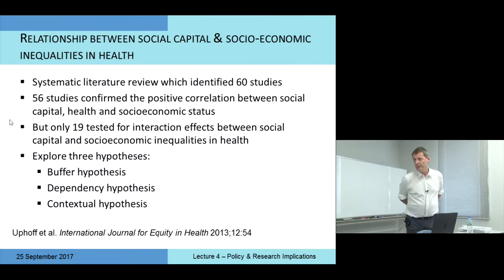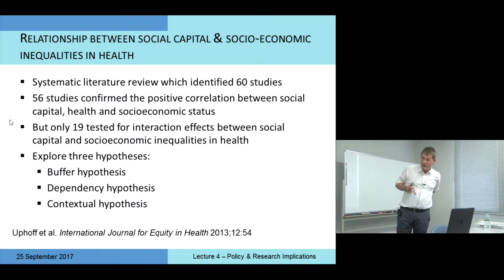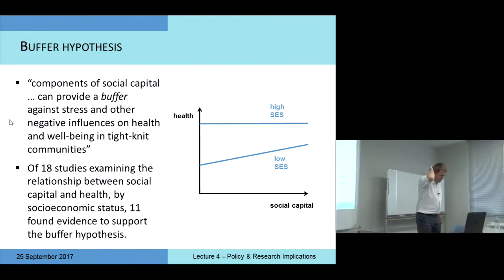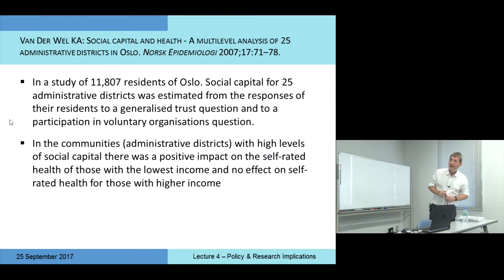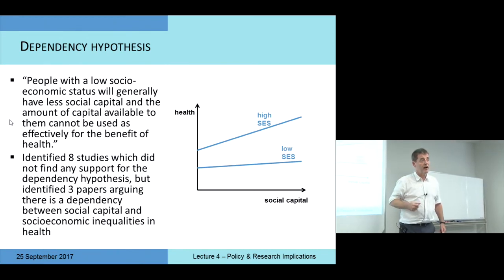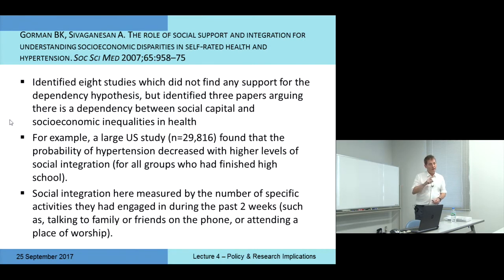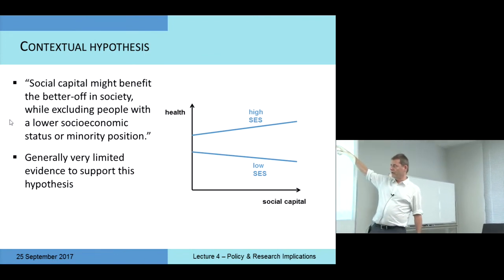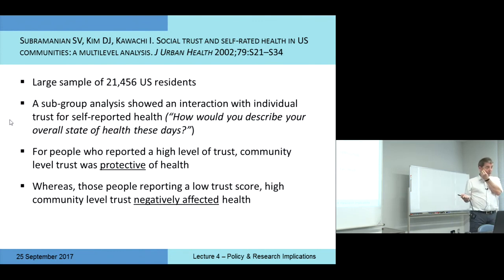Kyoto University "Health Economics and Social Capital" Lecture 4, Chapter 4, Prof. John Cairns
Lecture 4: "Policy and Research Implications"
Chapter 4 "Relationship between social capital and socio-economic inequalities in health"

John Cairns
London School of Hygiene and Tropical Medicine
25 September, 2017